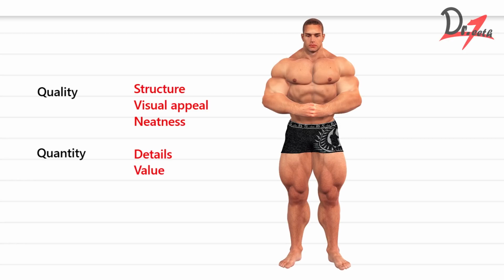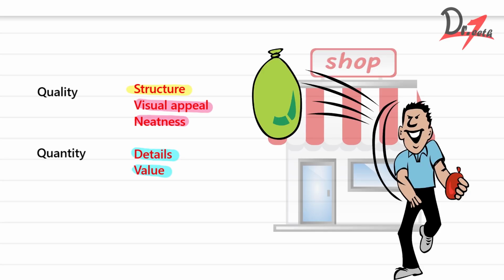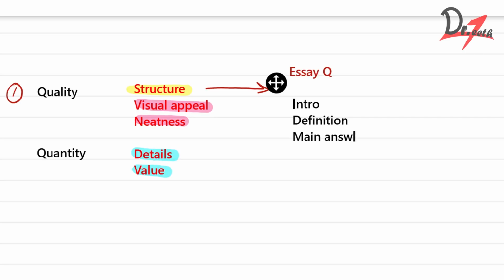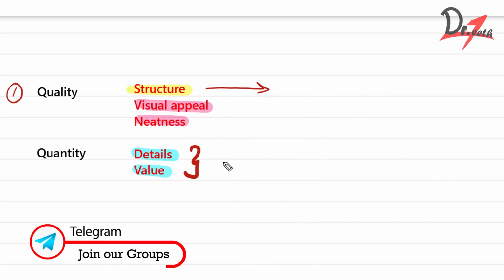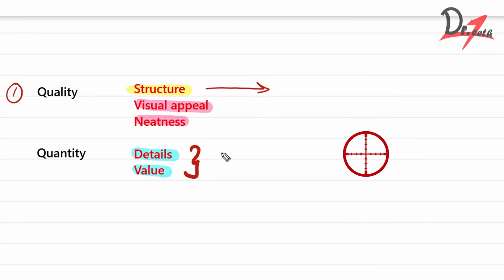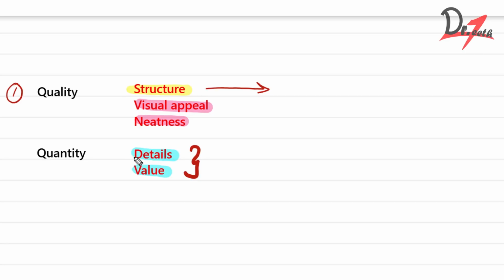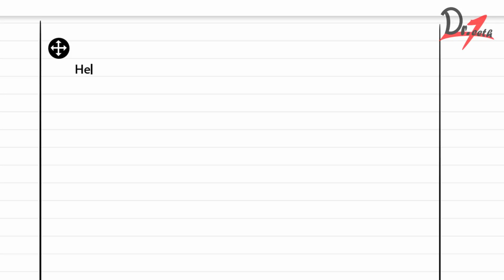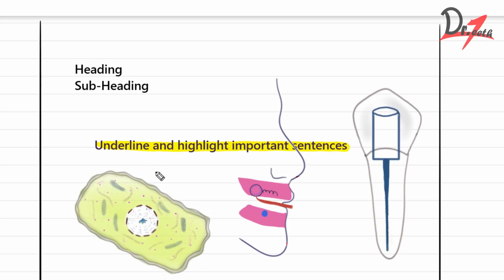How to Write Good Answers in Exam? DENTAL EXAMS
Extremely helpful for dental exam preparation, NEET-MDS preparation.
. Are you someone who answers your questions properly in exams but still doesn’t get the marks you expect? Or are your someone who scores the highest marks in your internal exams but usually someone else takes the lead in the external exams?
So why does this happen in spite of good preparation and how can we get good marks in our examination?  Let's find out in this video!